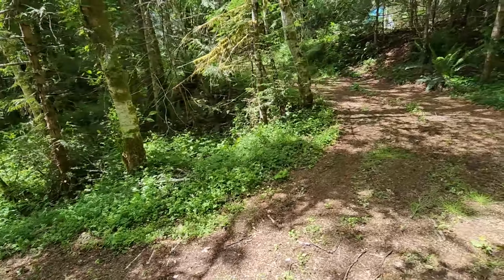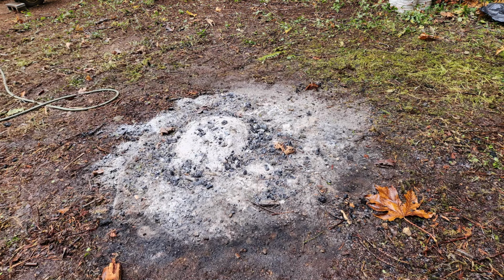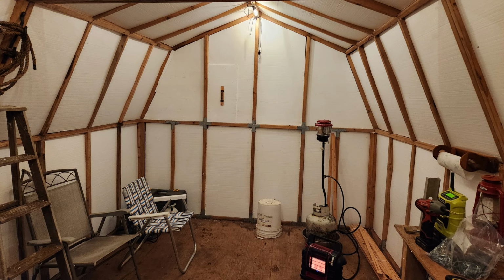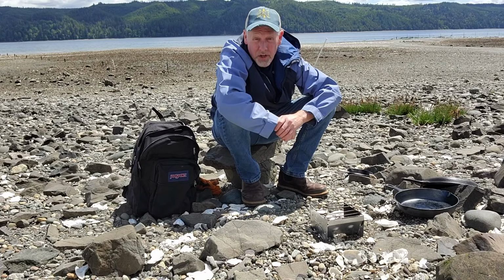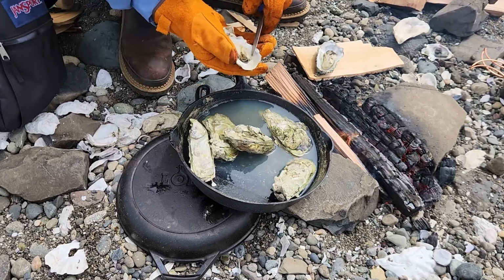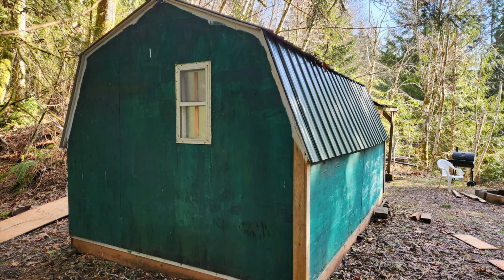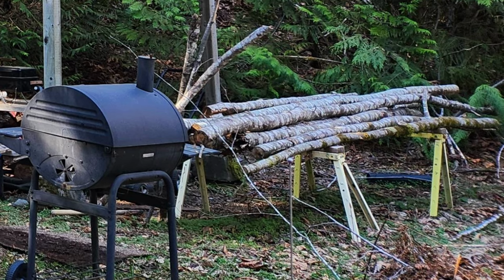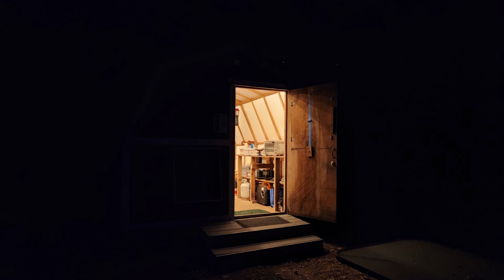Off-Grid Tiny Cabin Transformation | From Dilapidated Shed to Cozy Bunkhouse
Join me on an incredible journey as I transform a dilapidated shed into a cozy bunkhouse, perfect for solo camping and bushcraft adventures deep in the forest. This secluded tiny cabin, built entirely for free, offers the ultimate off-grid experience, just like camping alone in a hot tent but with added comforts.
Watch as I repurpose materials and harness solar power to create a sustainable living space. The bunkhouse features a solar generator, an outdoor shower, and all the essentials for an off-grid lifestyle. Whether you're into tiny houses or simply love the idea of a peaceful retreat in nature, this project will inspire you.